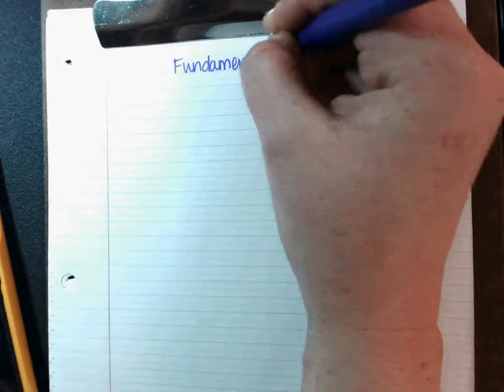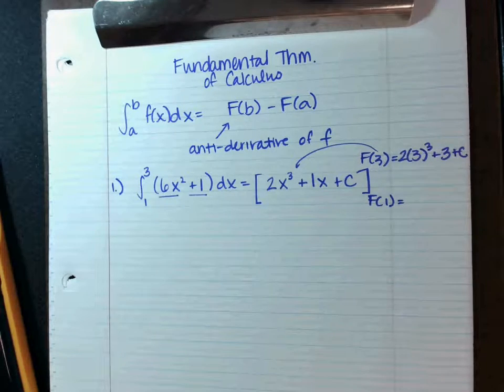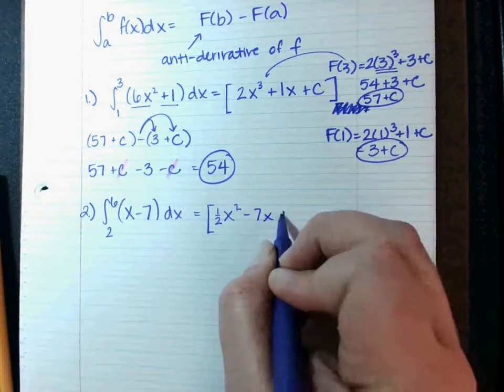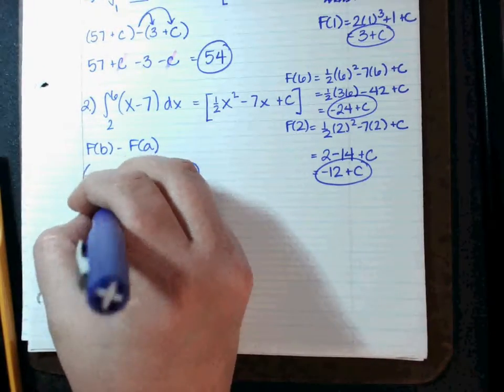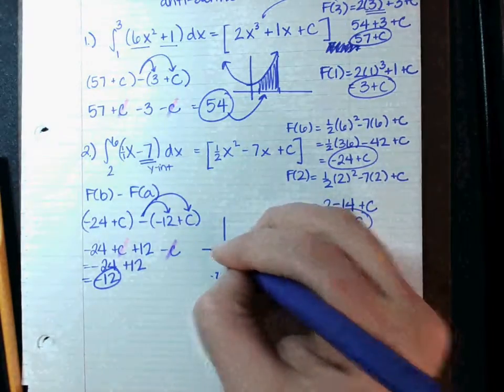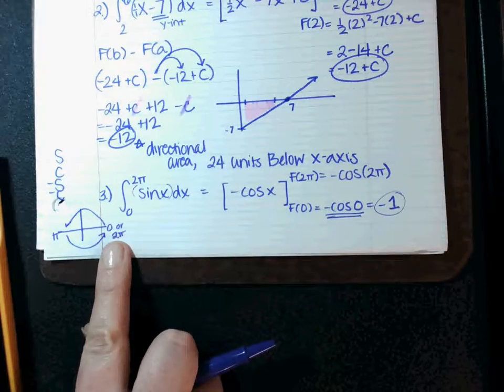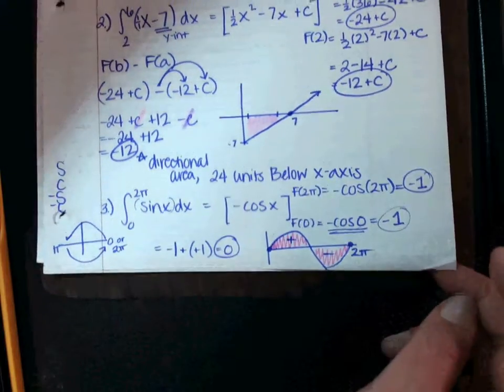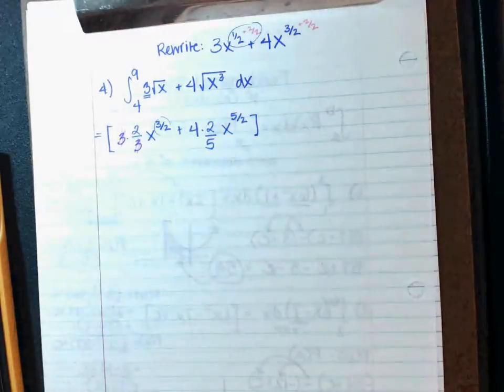Notes 1/23 part 1